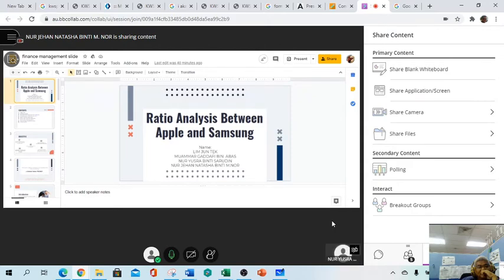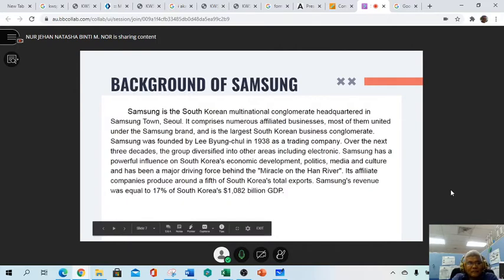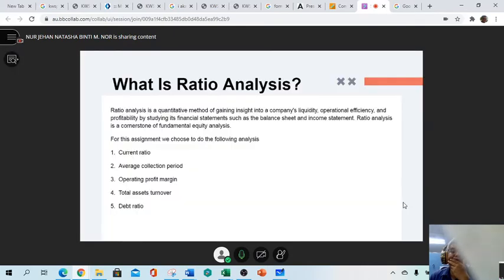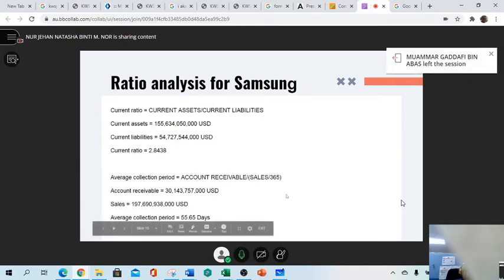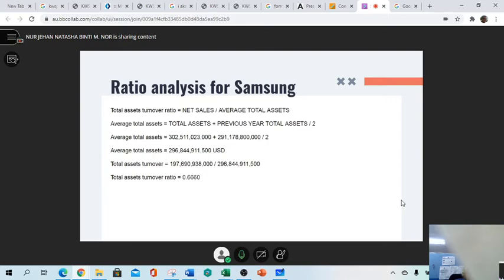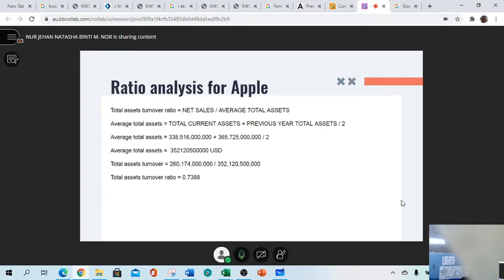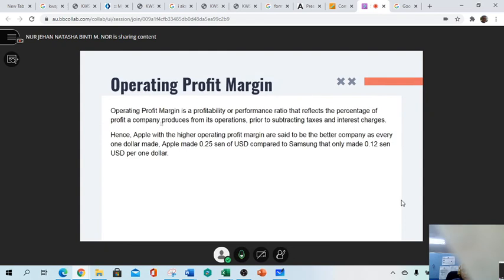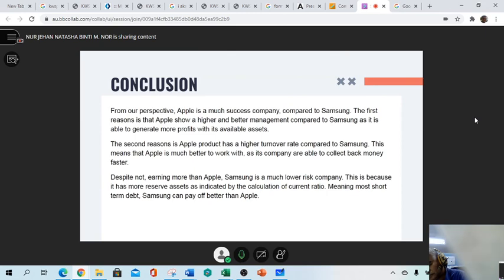presentation pembentangan financial statement analysis kumpulan lim jun tek